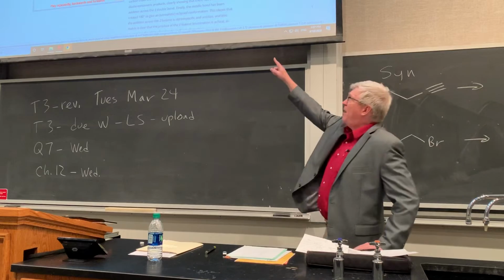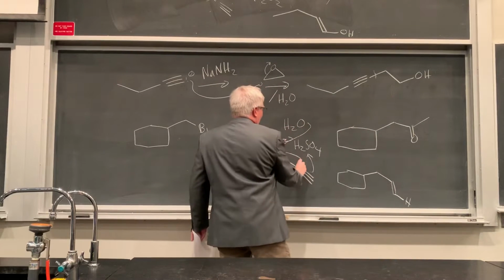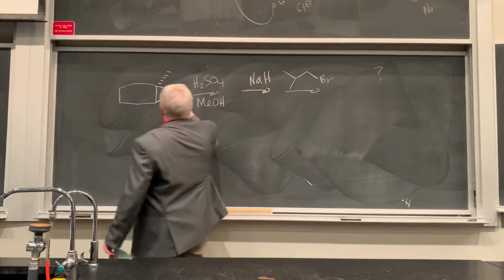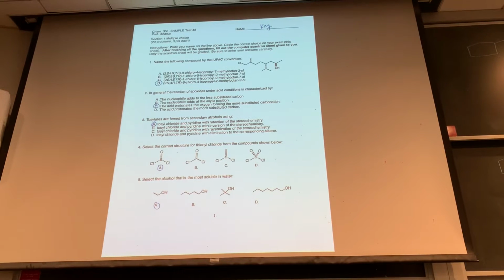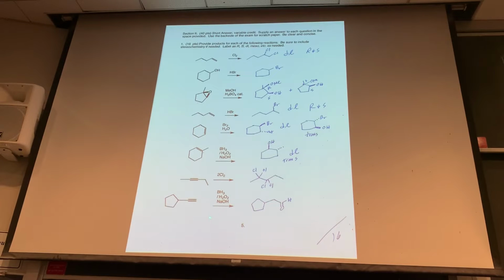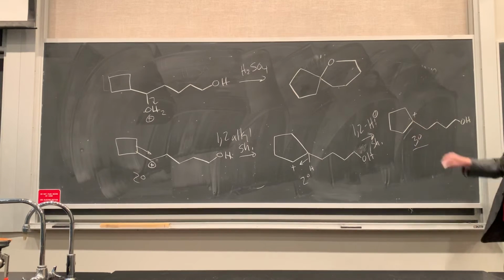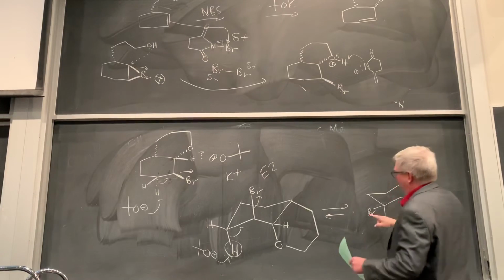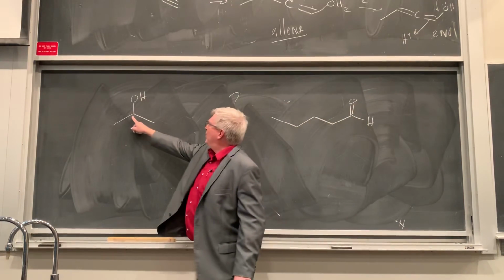CHEM351- Test 3 Review